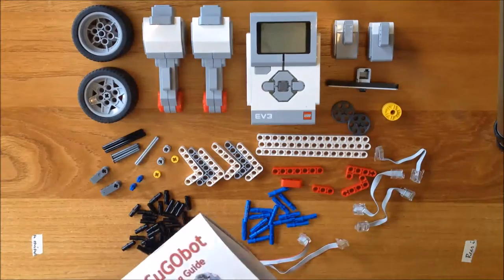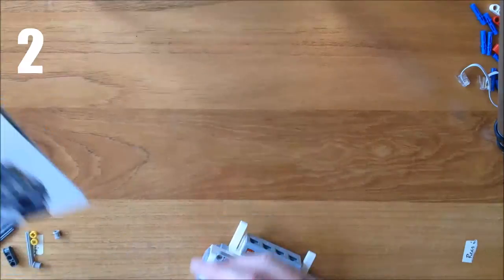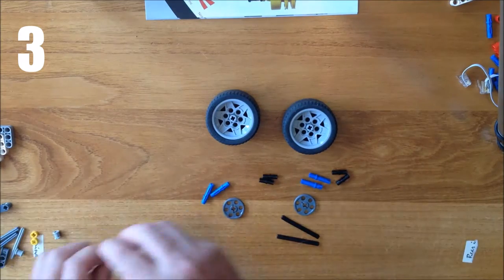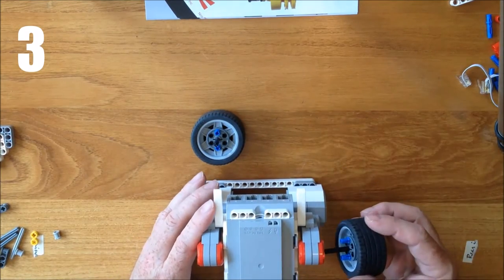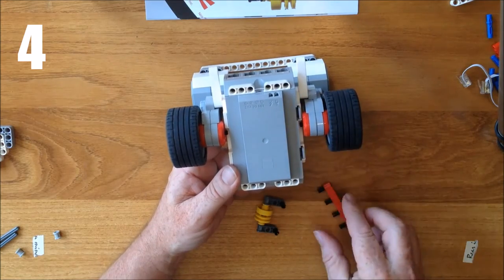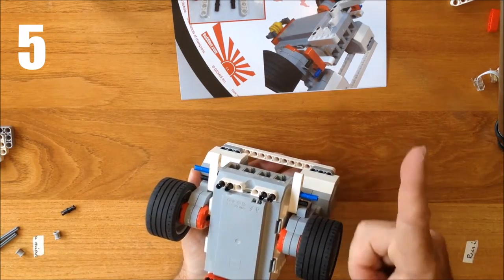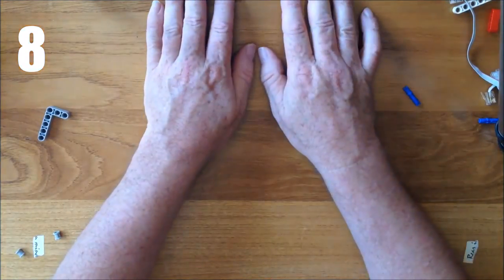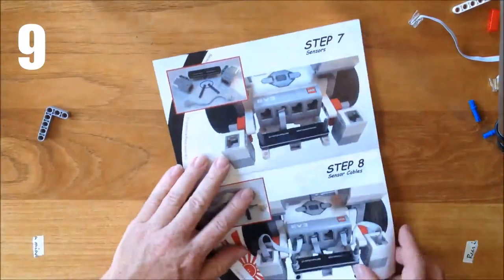SuGO: Simple SuGObot build instructions (EV3)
To learn more about LEGO Sumo, and to download SuGO programs,

Step by Step instructions for building the EV3 Simple SuGObot.

SuGO is a combination of Sumo wresting and LEGO blocks.

If you ever wanted to run your own LEGO Battle Bots competition, check out SuGO.